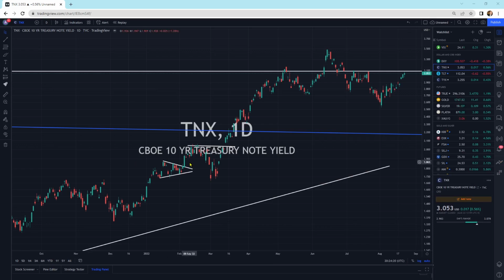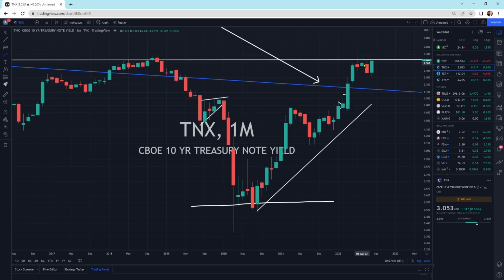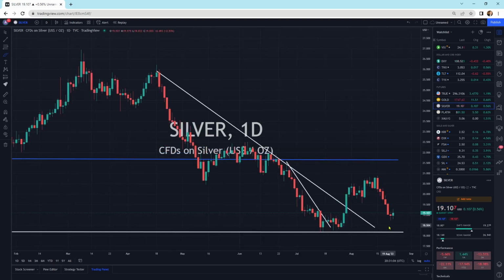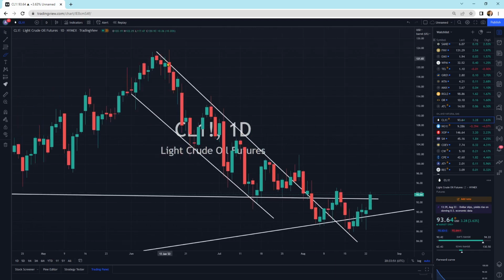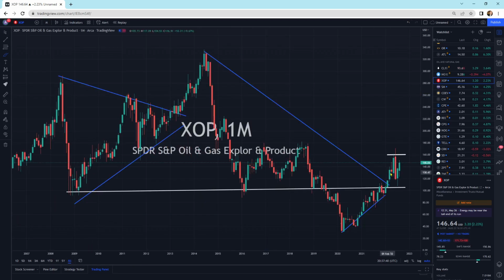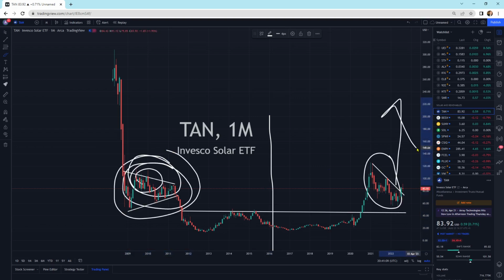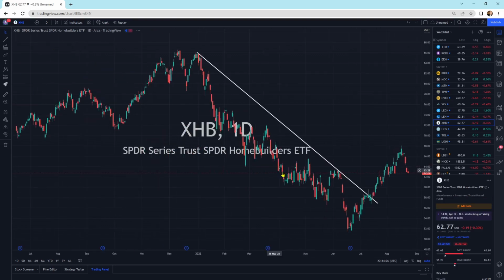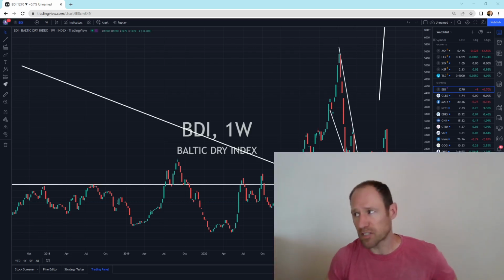Commodities Update: Technical Analysis: Oil BOOM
Oil higher today and natural gas fighting its way through resistance here if it can. Other sectors also looking good like uranium and some of the soft commodities. Lots of opportunities right now in commodities for potential investment.

Membership website.